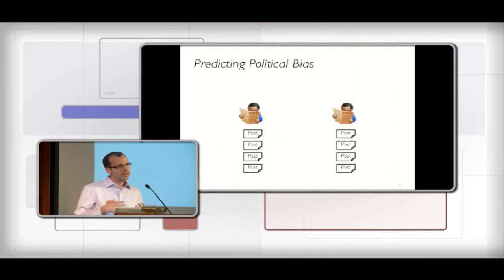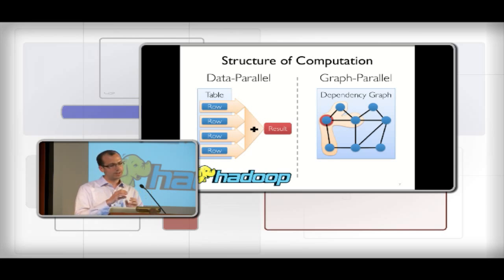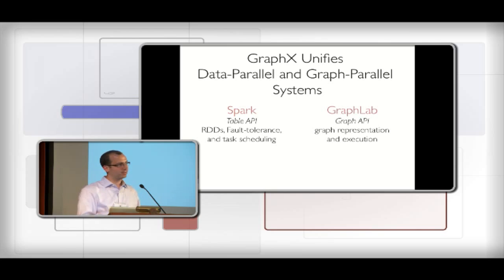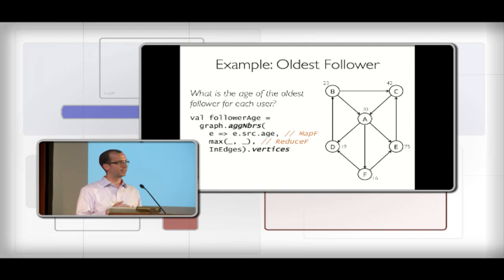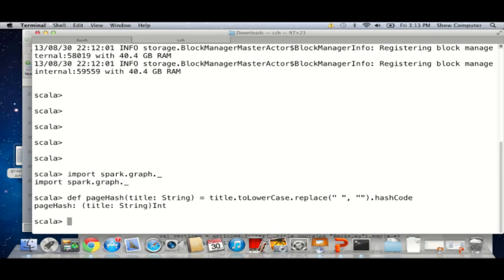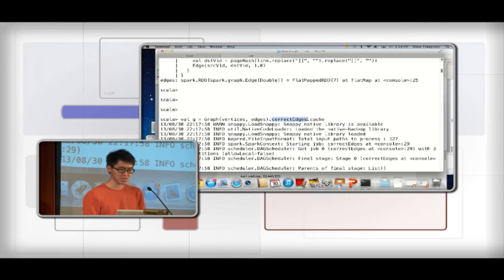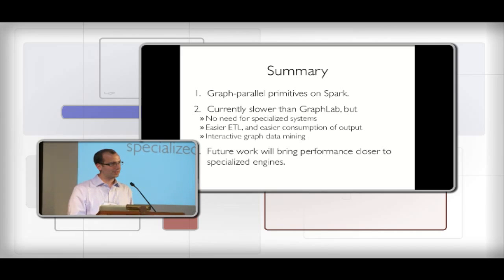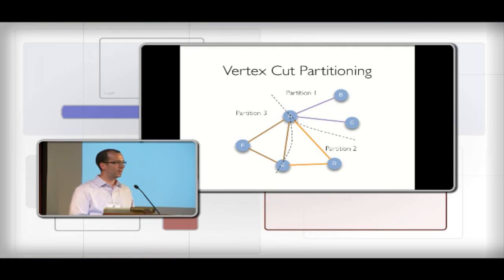Introduction to GraphX - Presented by Joseph Gonzalez, Reynold Xin - UC Berkeley AmpLab 2013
AMP Camp Three -- Analytics and Machine Learning at Scale was held in Berkeley California and live streamed online, August 29-30, 2013, by

 AMP Camp 3 attendees and online viewers learned to solve big data problems using components of the Berkeley Data Analytics Stack (BDAS) including Spark, Shark, Mesos, Tachyon, MLbase as well as Hadoop.

The event was held in the Chevron Auditorium in the International House at UC Berkeley